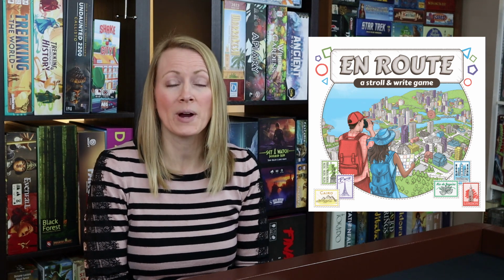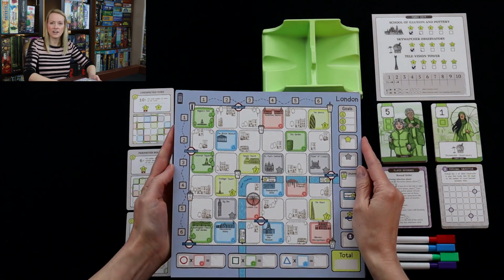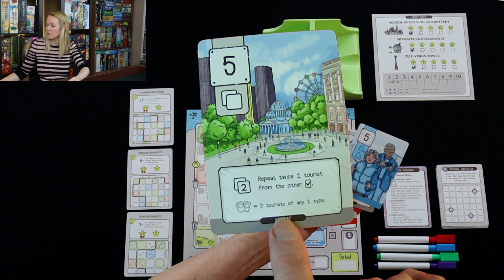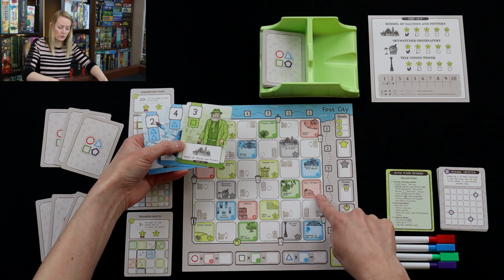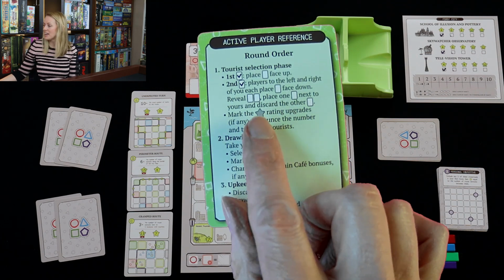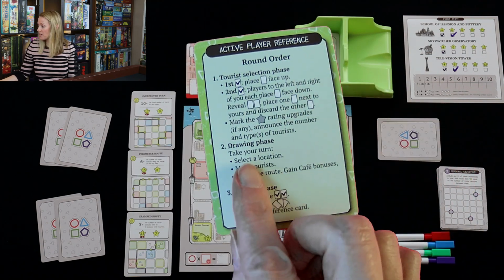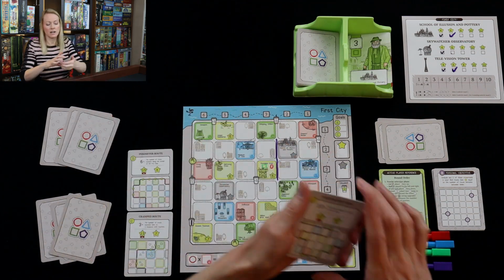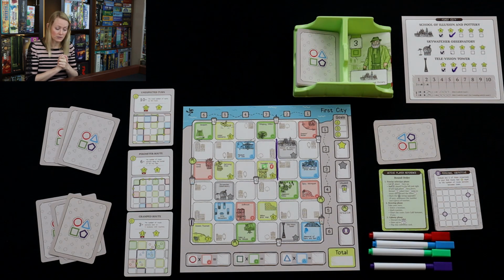EN ROUTE | Stroll Your Way to Victory in this Flip & Write! (Review)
En Route is a flip-and-write game in which you create tour routes to the most interesting landmarks of the real-world cities (London, New York City, Hong Kong, Paris, Cairo, and Rio de Janeiro) and the made-up First City packed full of geek references. Every city features basic and specific mechanisms, so all of them play and feel differently.

The game features constant and quite intense player interaction, and players have a fair degree of control and can strategize. It plays fast, dynamic, and makes you constantly think about what your opponents want to do (and sometimes even negotiate so that they play cards that are beneficial to you!).

Intro Sequence Credit: R Charles D Stuart